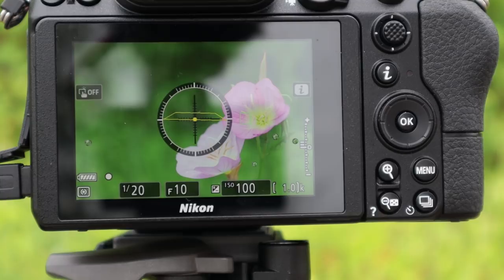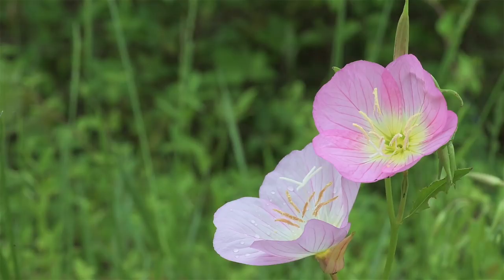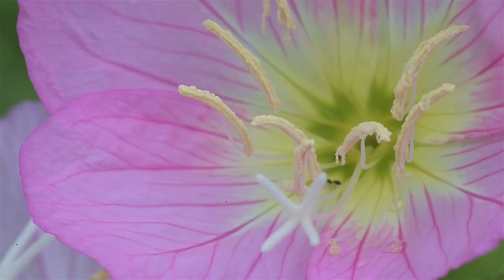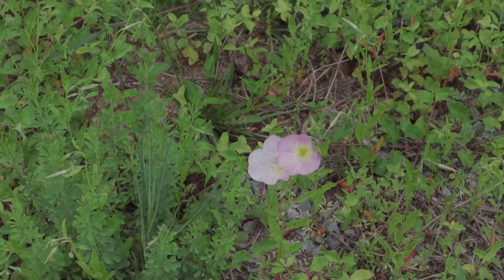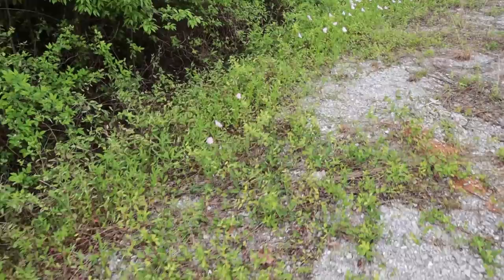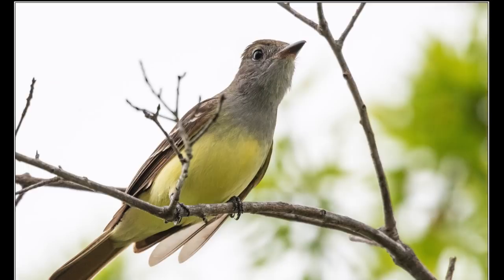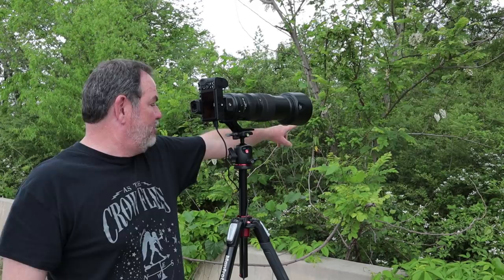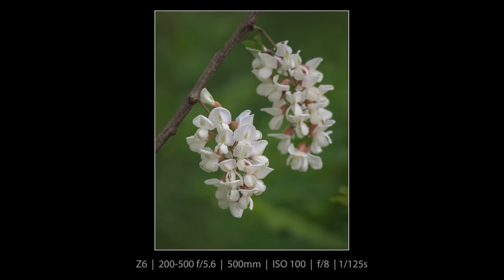Nikon Z6 & D500 - Wildflower and Bird Photography at VW Wetlands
I stopped by VW wetlands to see what was going on and found some nice wildflowers and birds to photograph with my Nikon Z6 and D500. There's also some macro video of angry ants.